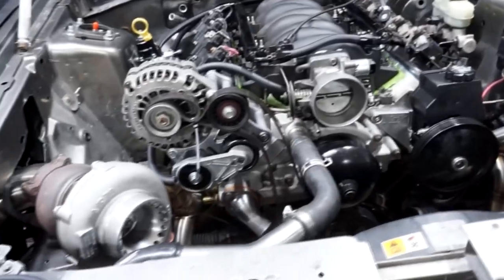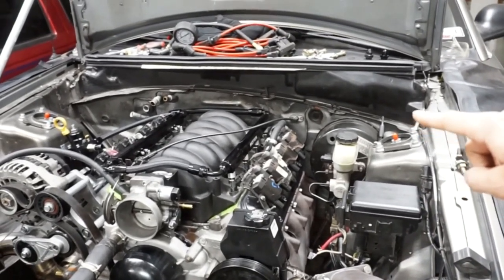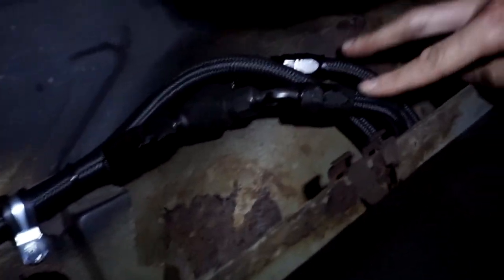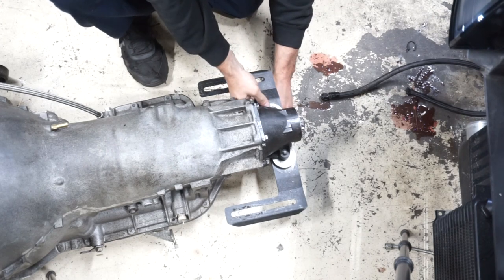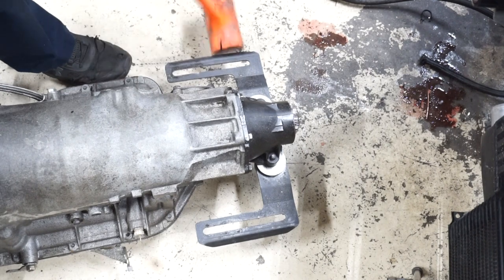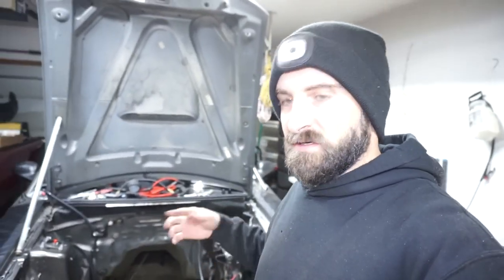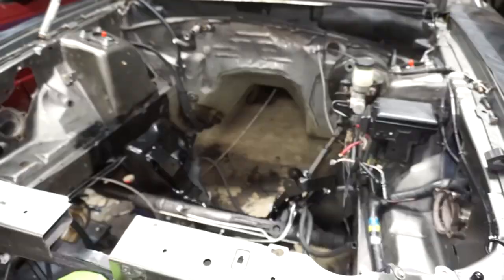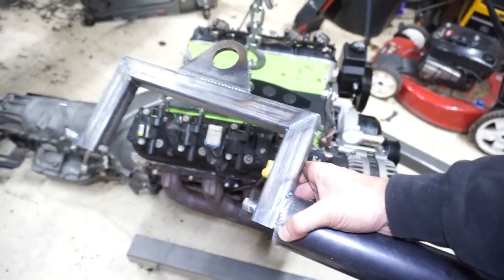Knocking Out The "Fun" Work First | Twin Turbo SBE 5.3 Mustang Brake Lines, PS lines. INSANE!!!!!!!!